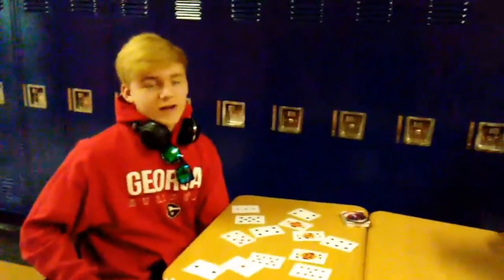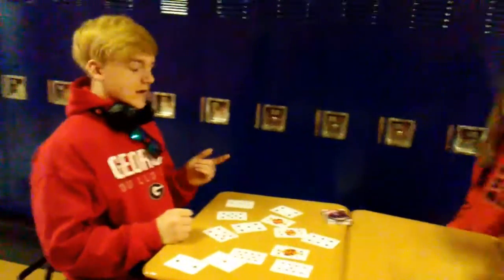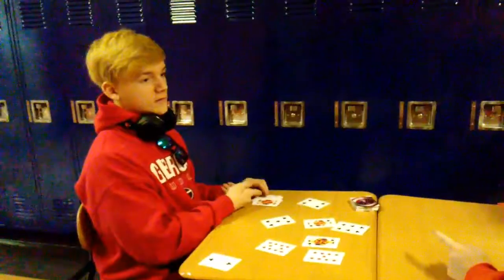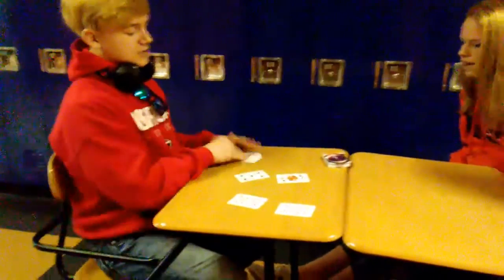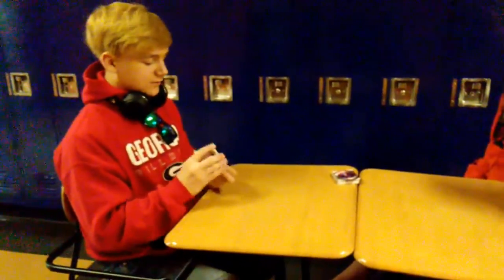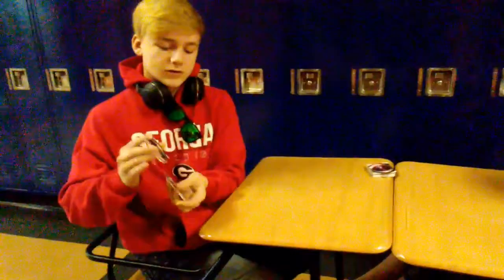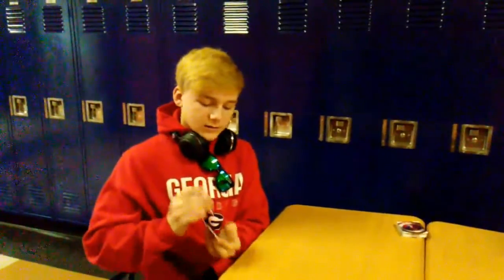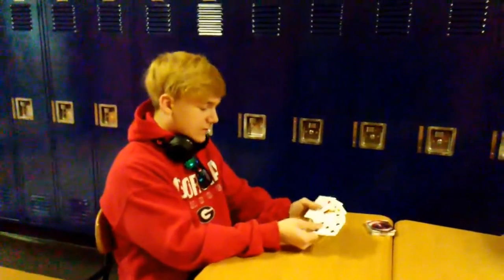Spelling them out - Card trick 3